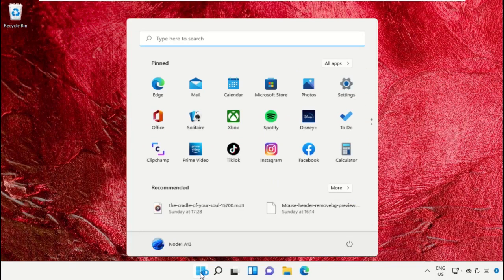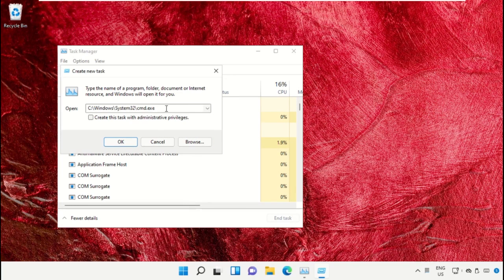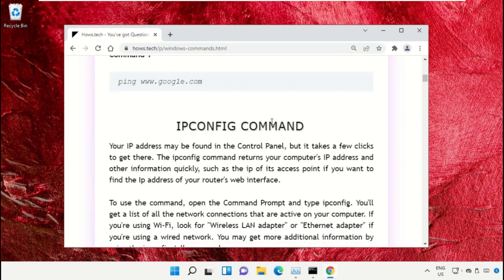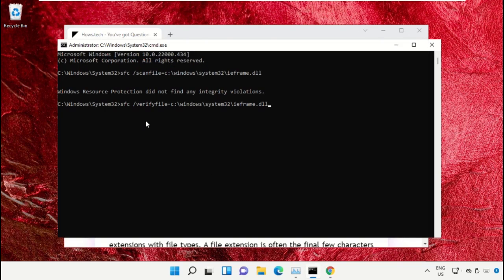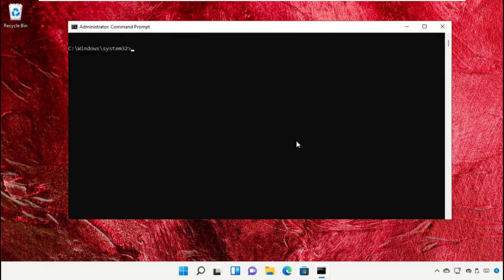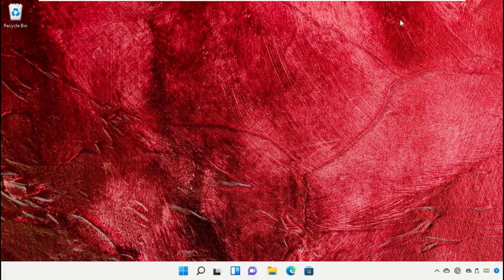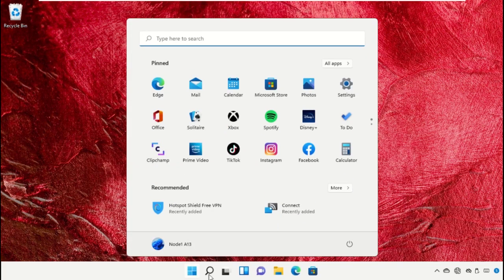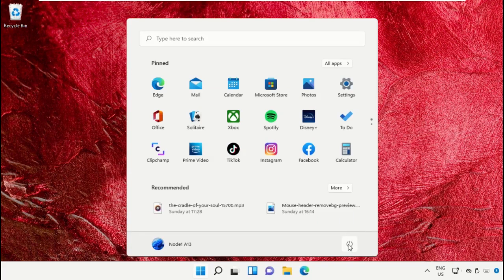How to Fix Wifi Doesn't Have a Valid IP Configuration Windows 11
Commands:
   netsh int ip reset c /resetlog.txt
   ipconfig /flushdns

The tutorial mentioned works for Windows 11 64 bit / 32 bit version & probably Windows 10, Windows 8 and Windows 7. windows 11,wifi doesn't have a valid ip configuration,fix wifi issue on windows 11,ethernet doesnâ€™t have a valid ip configuration,ethernet doesn't have a valid ip configuration,wifi problem on windows 11,wifi doesnâ€™t have a valid ip configuration windows 11,wifi doesnt have a valid ip configuration windows 11This will work on your computer, desktop and laptop from manufacturers such as Dell, HP, Acer, Asus and MSI.
For any issues contact our KB team. HowtoFixWifiDoesntHaveaValidIPConfigurationWindows11 How to Fix Wifi Doesn't Have a Valid IP Configuration Windows #11 Guide : [ How to Fix Wifi Doesn't Have a Valid IP Configuration Windows 11 ]